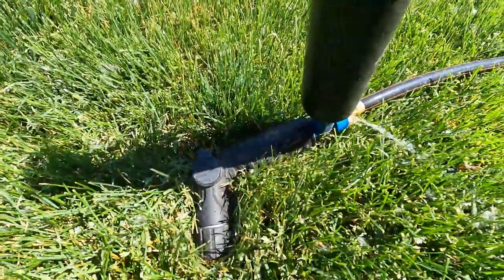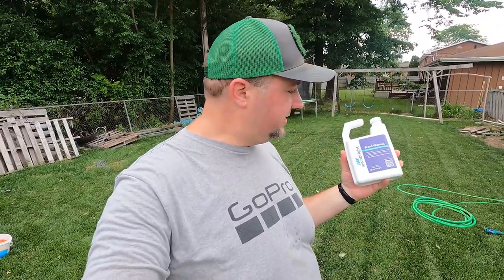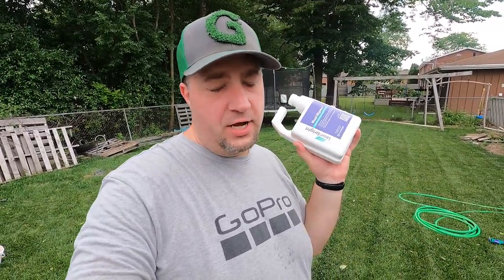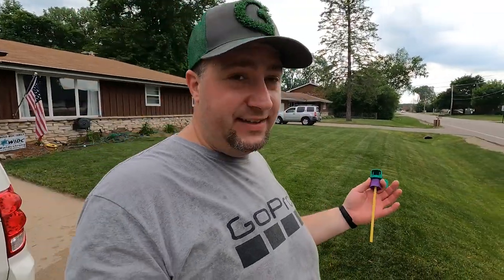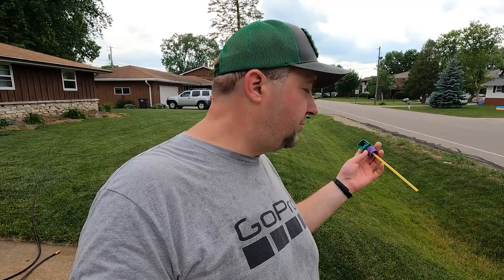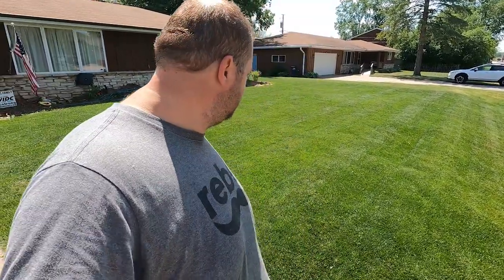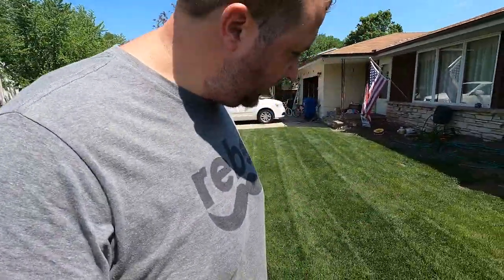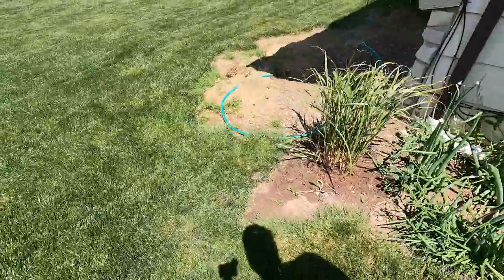How to Apply Lawnbright Liquid Organic Pre-Emergent - Weed Wipeout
In this video I apply the 2nd application of the liquid corn gluten pre-emergent.  I also mow the yard and give some updates of what has been going on around the yard lately.

Lawn Striper